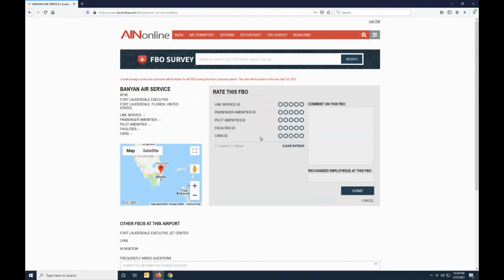Vote 4 Banyan Air Service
It's voting season again for AIN's annual FBO survey.  If you visited Banyan this past year and we "Wow'd" you with our service, it would mean the world to us if you would and vote for us.  Voting is easy and it only takes 2 minutes.  Watch this video for step-by-step instructions.

Banyan has always ranked in the top 10% of all FBOs and we couldn't have done it without you!  Thank you!